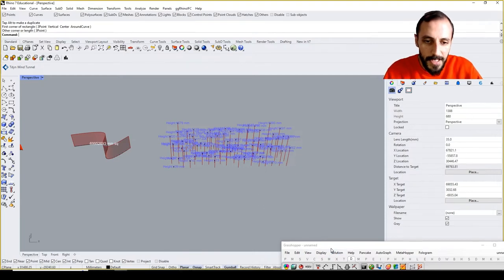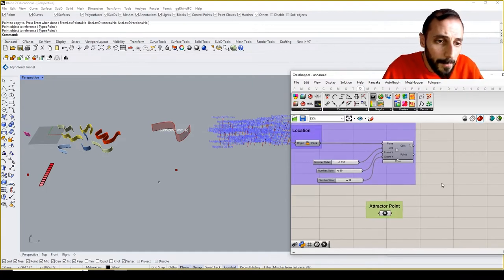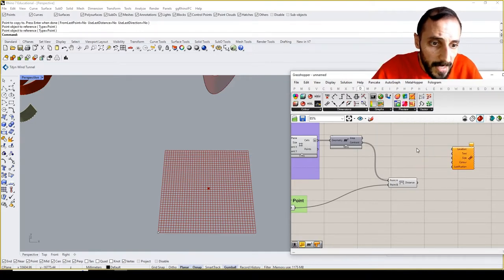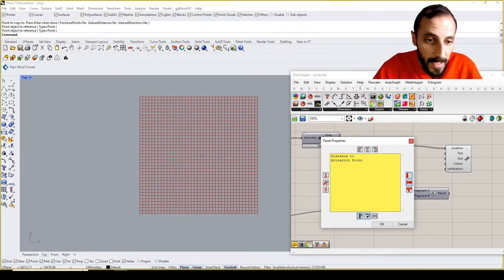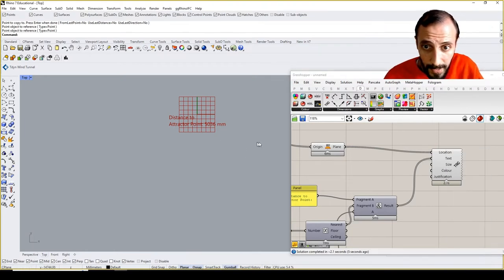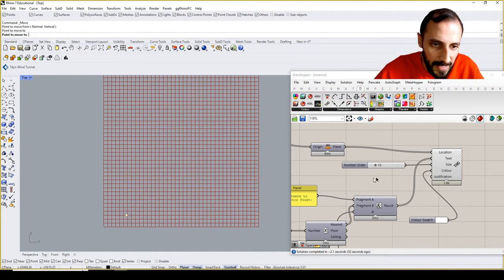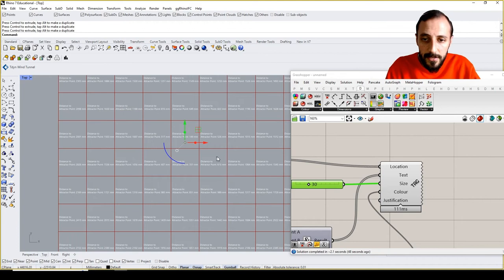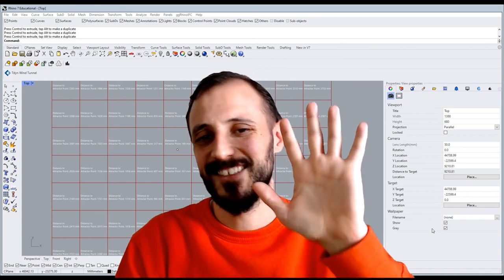7- Plotting Distances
Concluding our 'Data Visualizations in Grasshopper' series, the final tutorial, 'Plotting Distances,' covers:

-Creating a script to measure distances in a square grid
-Visualizing these distances relative to the motion of an attractor point
-Techniques for dynamic data representation within a spatial context

Gain insights into how movement and proximity can be translated into compelling visual data in your designs.